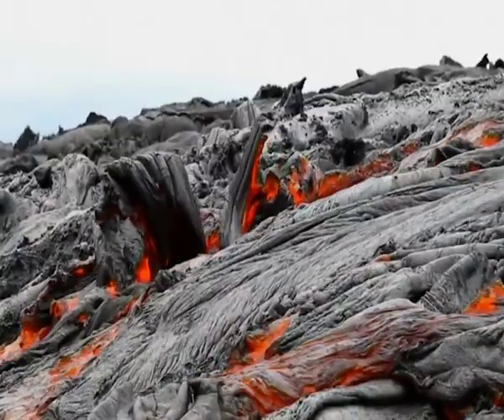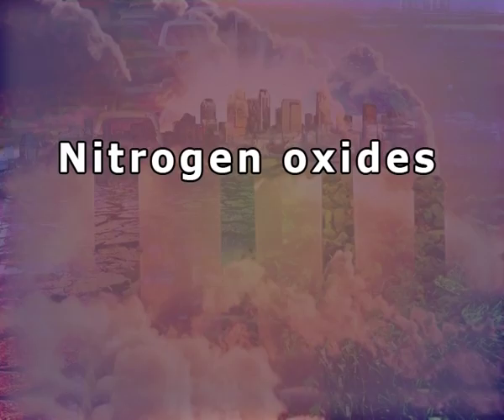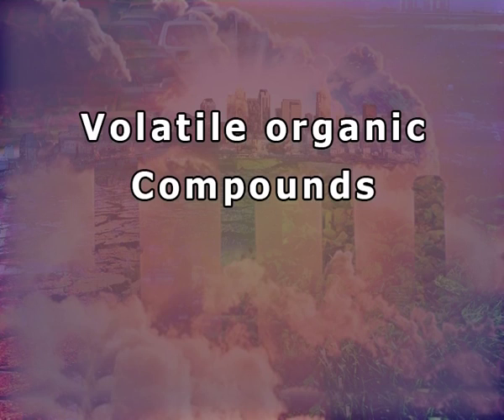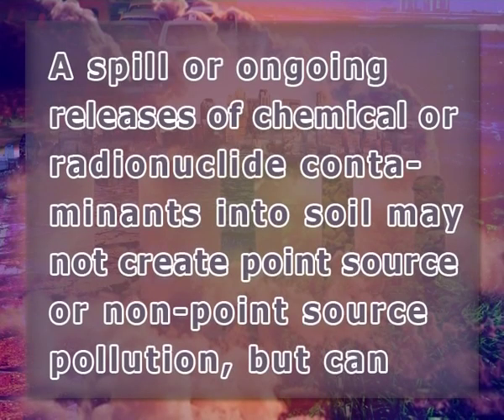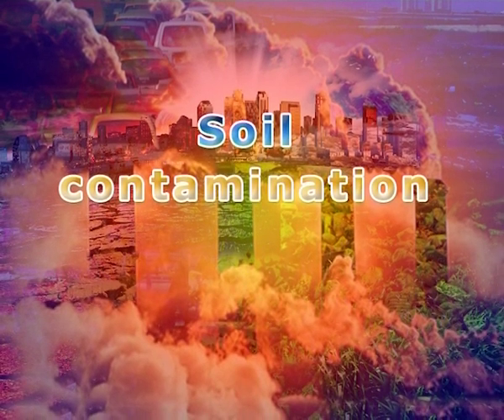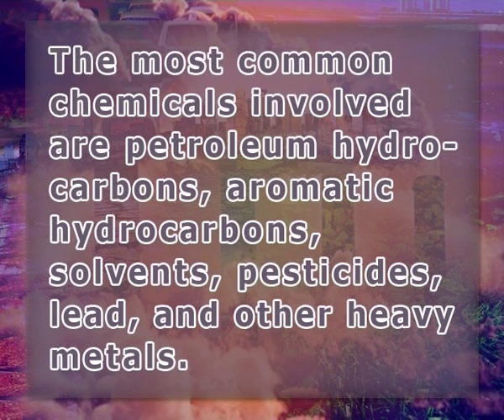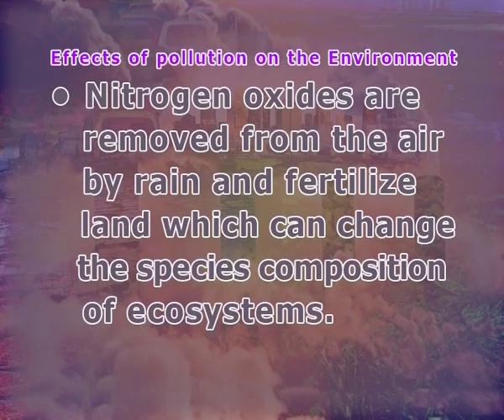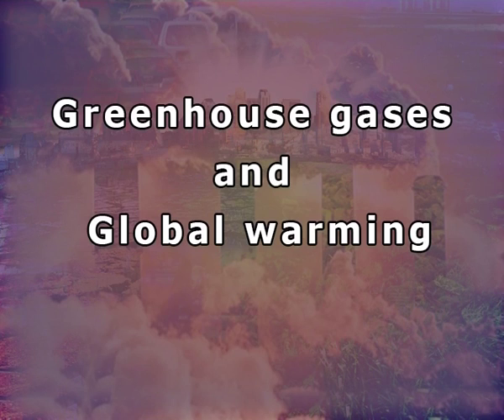Environmental pollution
Subject: APPLIED LIFE SCIENCE (SERICULTURE) - I Year
Courses: Ecology